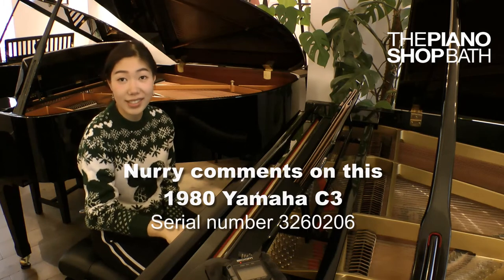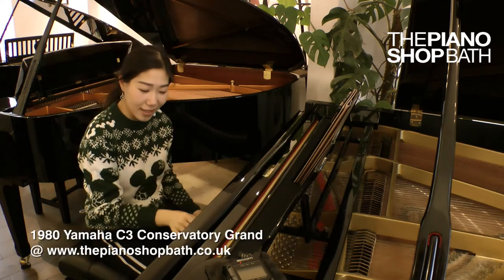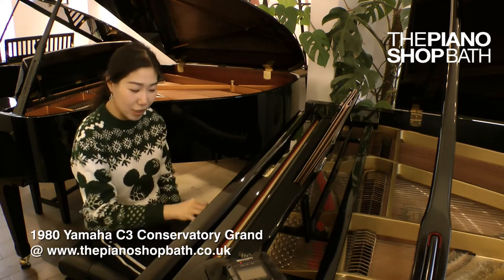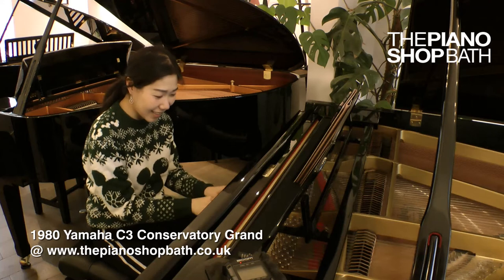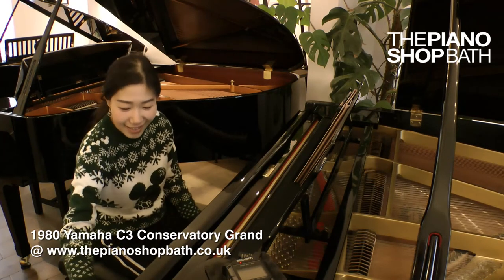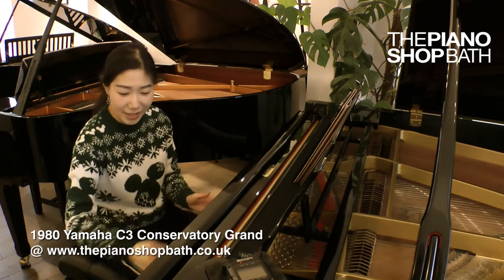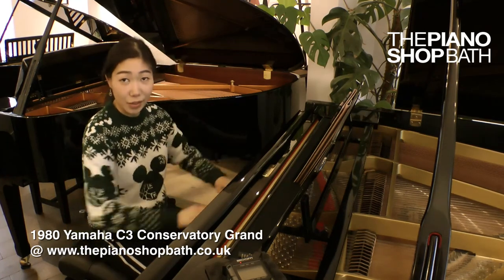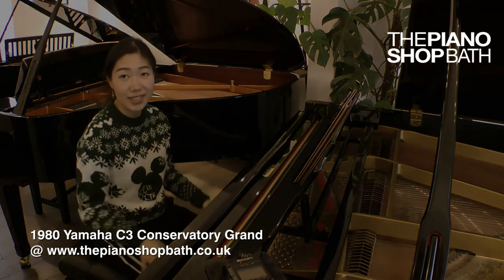1980 Yamaha C3 Conservatory Grand Piano @ The Piano Shop, Bath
Yamaha C3 Grand Piano
Pre-owned; manufactured in 1980
H 1.01 m x W 1.49 m x L 1.86 m
Finish: Black Gloss
Includes our 5 year shop guarantee
Includes UK mainland delivery (ground floor)
Includes complimentary first tuning (4 to 6 weeks post delivery)
This Yamaha grand piano is a wonderful example of high quality engineering. The C3 model is a well regarded grand piano from Yamaha’s C Series. The C Series are specifically designed for advanced piano playing and built to withstand the rigours of professional piano performance. They are a regular feature of the concert platform and can be found in most conservatoires across the world.

The Yamaha C3 measures over 6 foot in length, ensuring a deep resonant tone that has warmth and clarity. Its size makes it ideal for larger living spaces and practise studios. The action is a light to medium touch and feels especially quick under the fingers, allowing for fast, intricate, music to be played with ease. This piano plays all styles of music styles well and is a pleasure to play for all levels of pianist.

Nurry Lee performs Gershwin's Prelude No.3